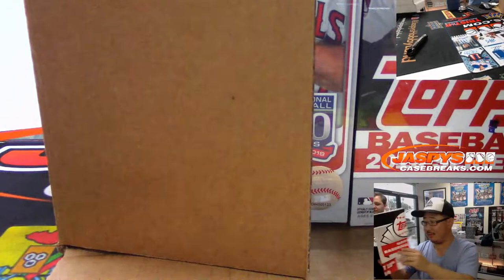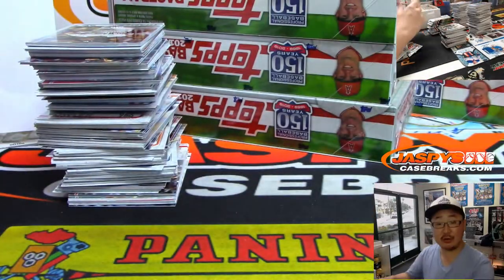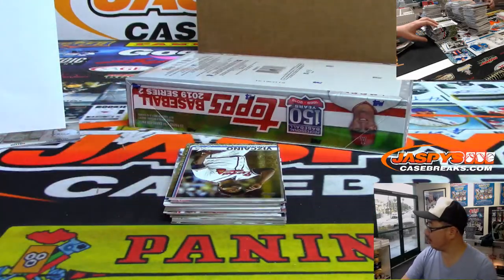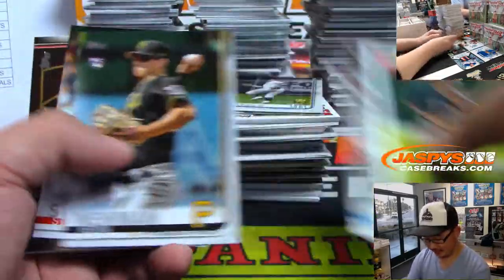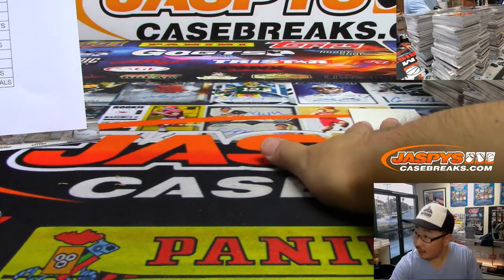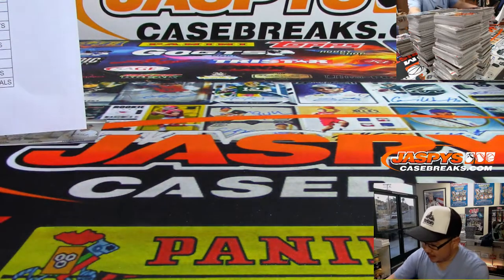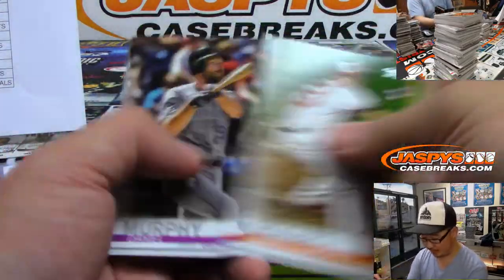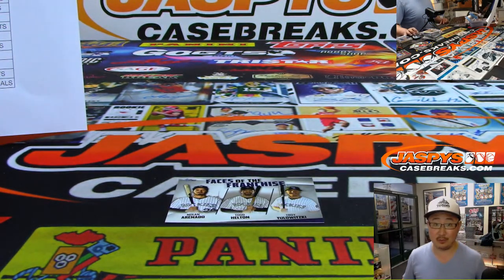Th, 06/13/19 || 18Box (Hobby+Jumbo) PYT #3 || 2019 Topps SERIES 2 Baseball (MLB)